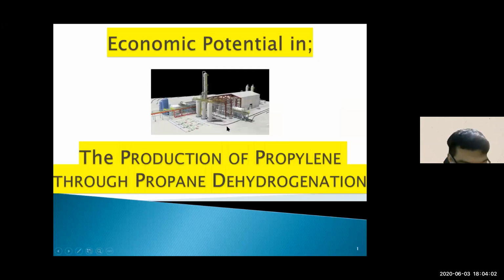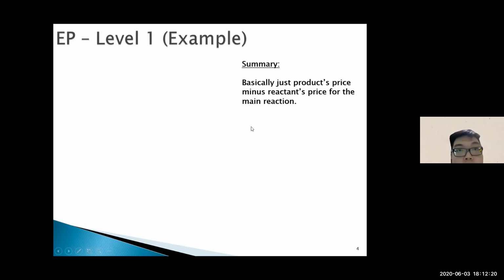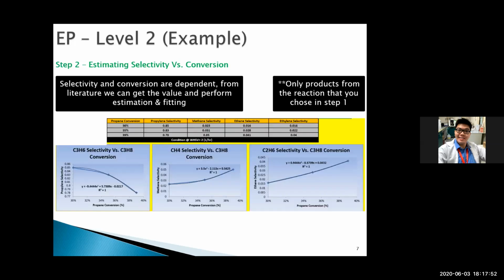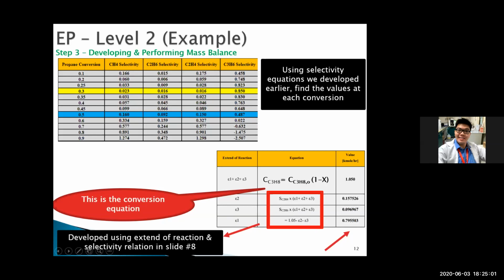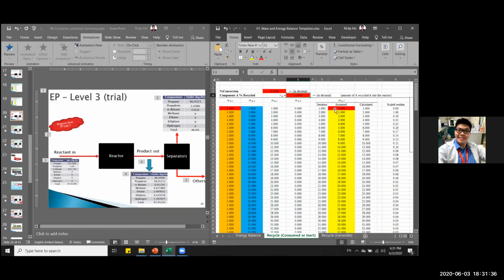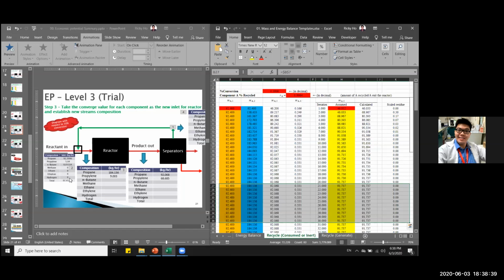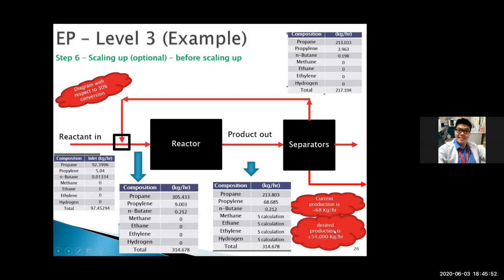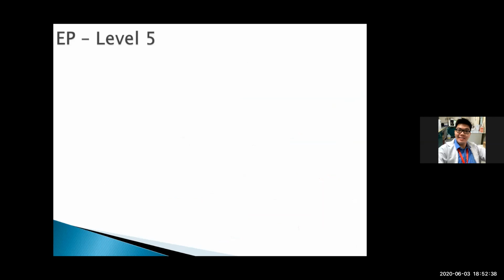Economic potential Part 1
Exp level 1-3